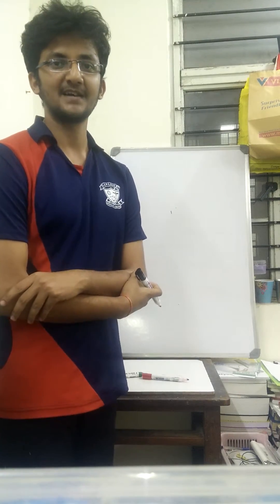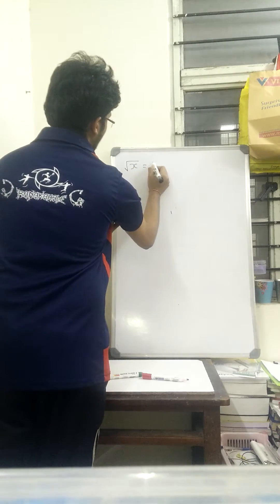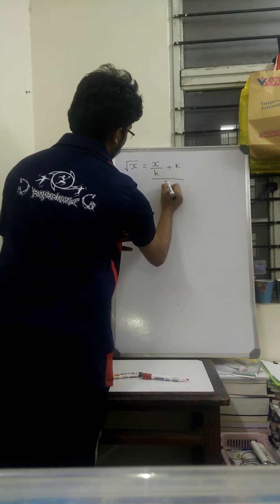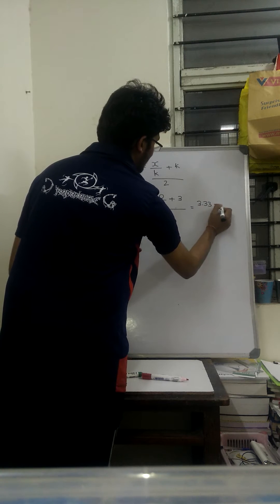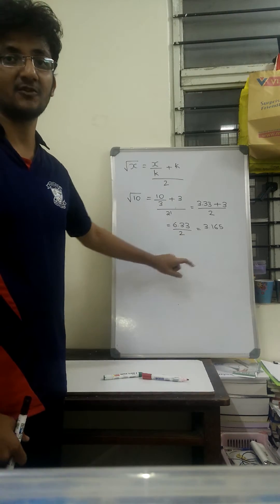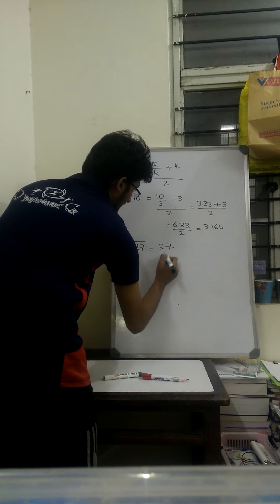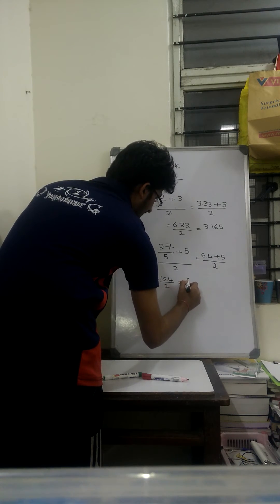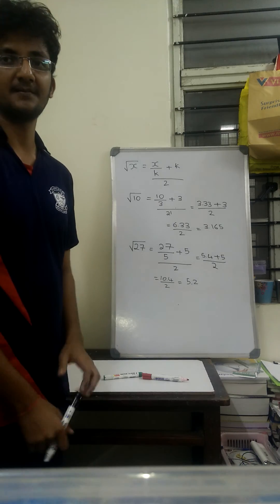New method to find square root of any number in just few seconds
This video describes a simple method to find an approximate square root of any number. This can be very useful in entrance exams and in physics numericals. I had developed this method when I was in school and I found it very useful. I am currently a student in Bangalore Medical College. Hope this video helps you.